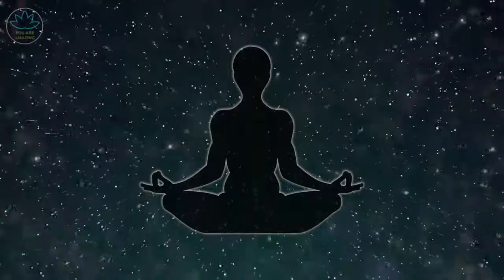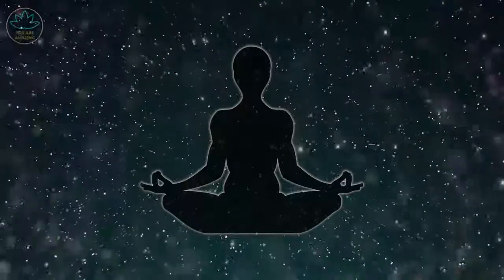Vision of the Future Guided Meditation by Joe Dispenza Pineal Gland Guided Meditation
Vision of the Future Guided Meditation by Joe Dispenza 2 -Pineal Gland Guided Meditation